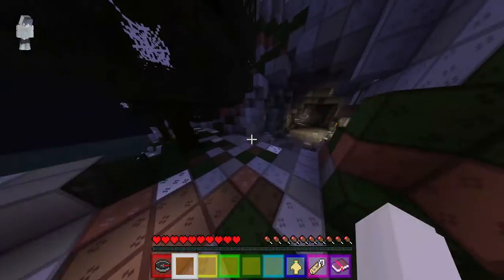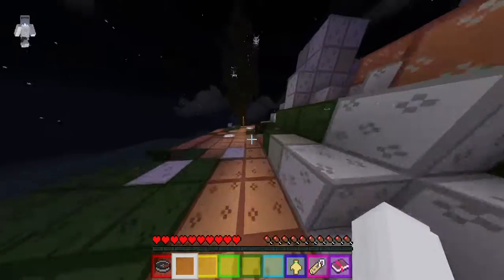Minecraft | HiveMC Bedrock Server | Showing All Pumpkin Locations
All (Hopefully) 13 Pumpkin Locations. Hopefully you are able to get this costume!

-Pxre (Phwee/Jacob)

Game: Minecraft WIndows 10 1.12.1